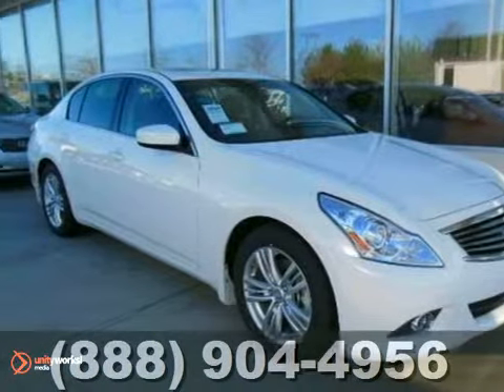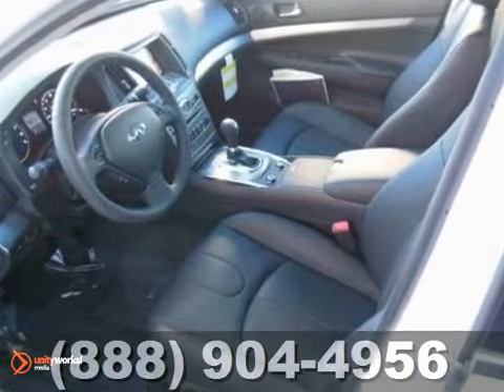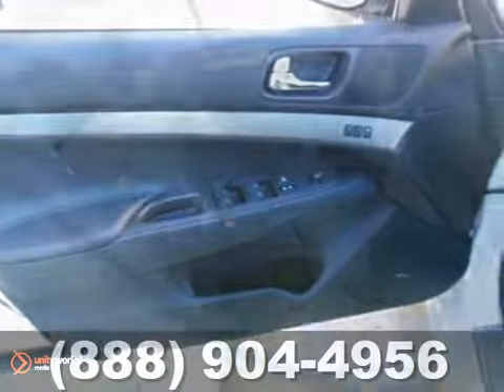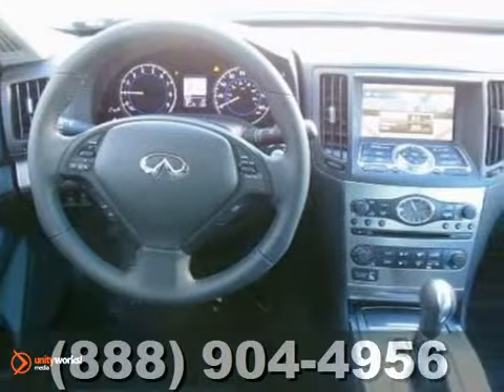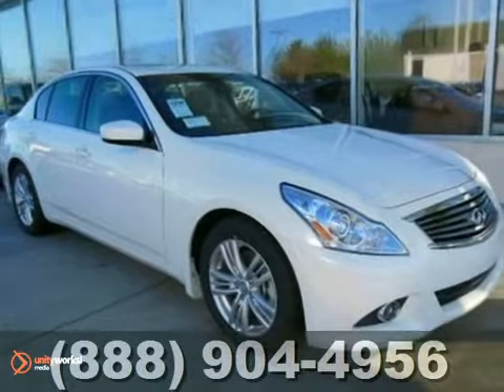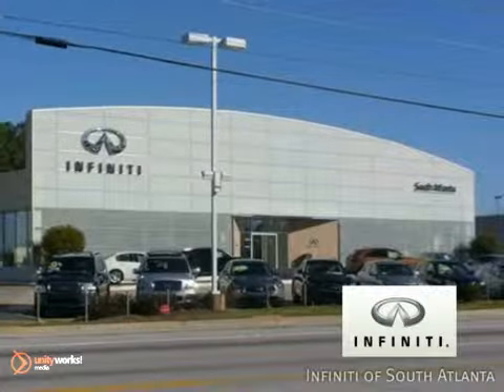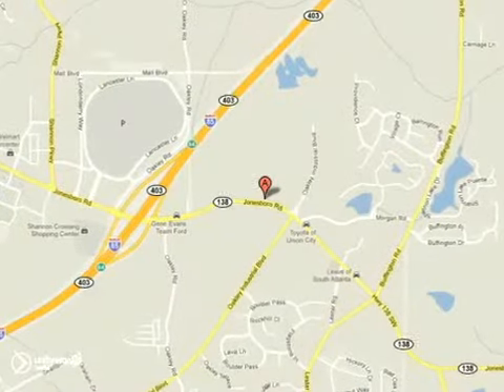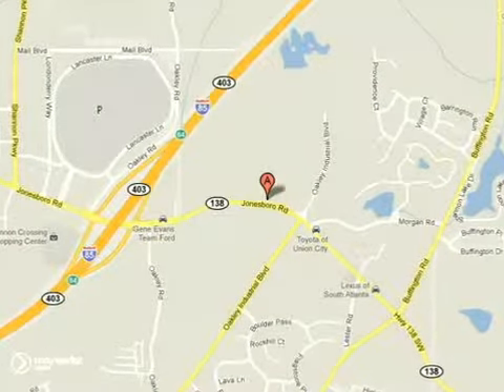2013 Infiniti G37 Atlanta GA Union City, GA #2713753 - SOLD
SOLD - infinitiofsouthatlanta.com Call or visit for a test drive of this vehicle today! Phone: Year: 2013 Make: Infiniti Model: G37 Engine: 6 Cylinder Color: Moonlight White Interior: Graphite Stock #: 2713753Infiniti of South Atlanta offers the latest selection of New Infiniti Cars, SUVs and Used Infiniti Cars and SUVs that you want and are looking for. Infiniti of South Atlanta is conveniently located in Union City, Georgia and minutes away for customers looking for an Infiniti dealer near the greater Atlanta, GA area. If you live in nearby Austell, Hiram, Dallas, Powder Spring, Douglasville, Carrollton, Mableton or the greater South Atlanta area Infiniti of South Atlanta is the place for you with great New Infiniti Sales and Used Infiniti Sales. http Address: 4201 Jonesboro Rd Atlanta GA Union City, GA 30291